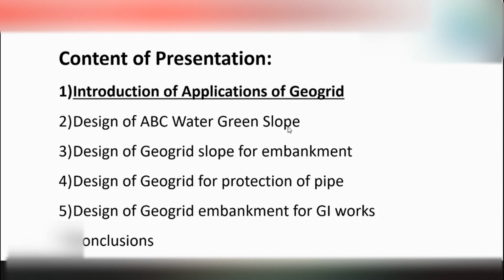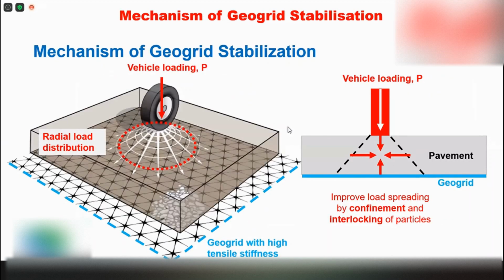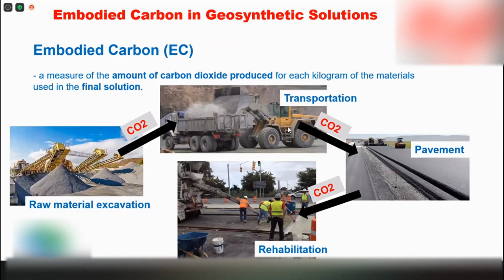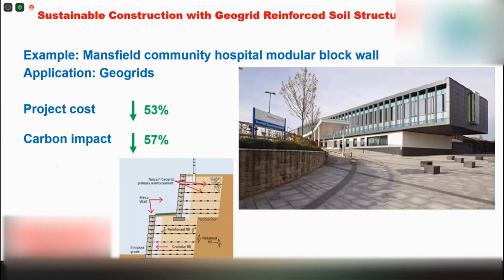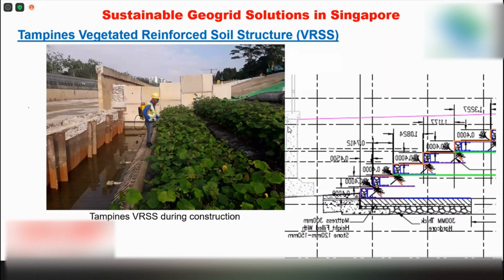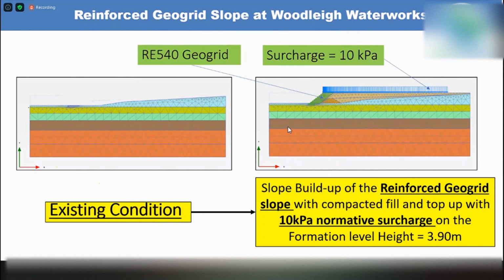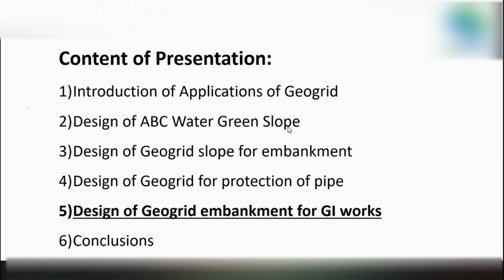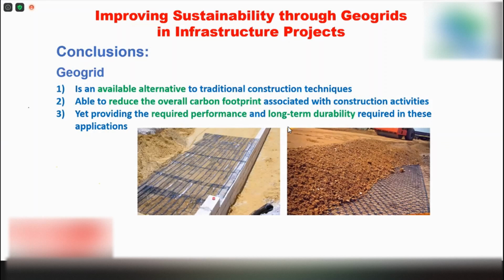Application of Geogrid in Civil Engineering Projects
A webinar on Application of Geogrid in Civil Engineering Projects.